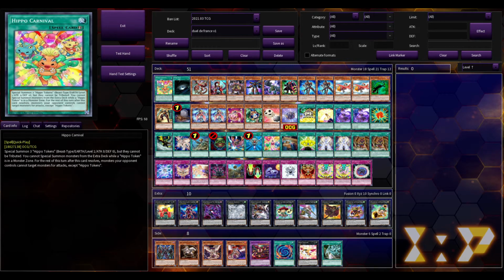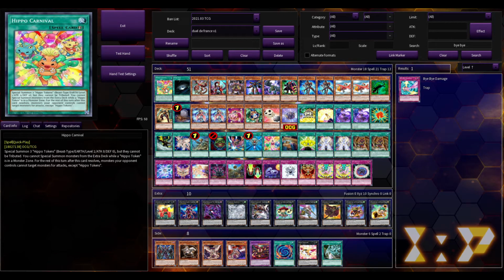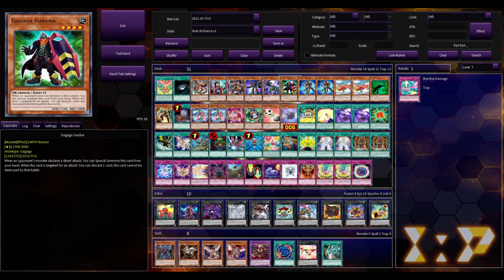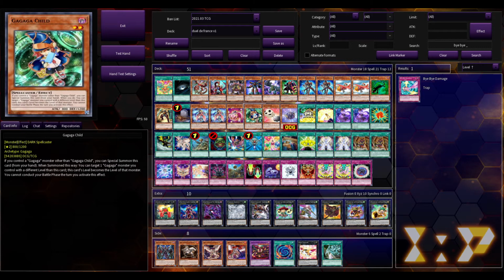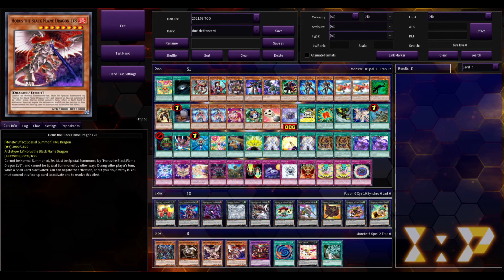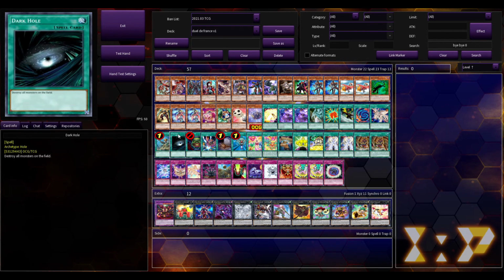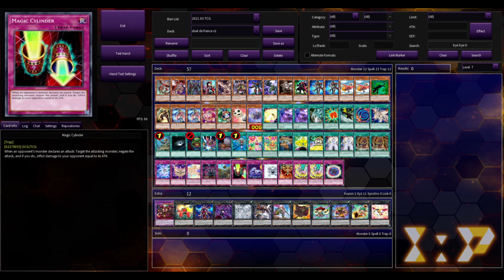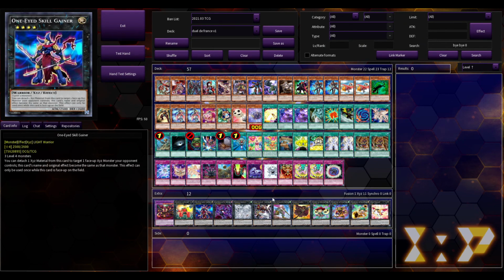DDF deck version 1 showcase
sorry for not uploading much lately, ill start streaming here on youtube so you guys can ask what's happening and stuff, live streams will mostly be on either Wednesdays or Saturdays. still so sorry for not uploading in a month.

song: memories
artist: OZsound beats